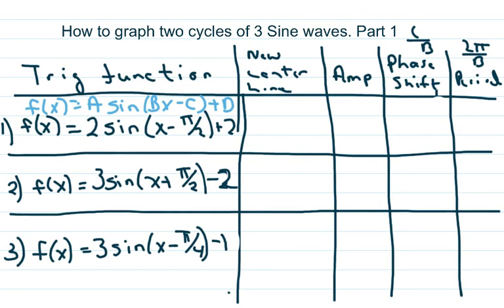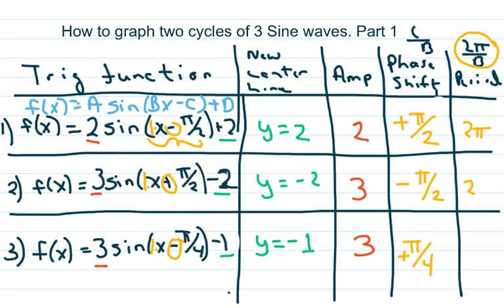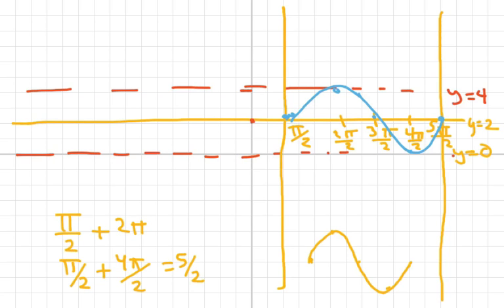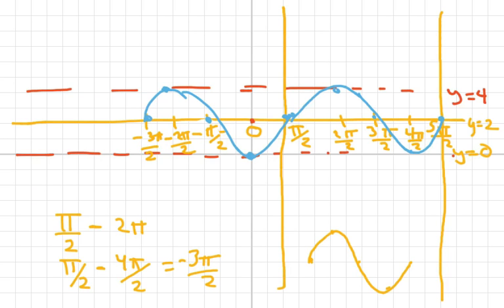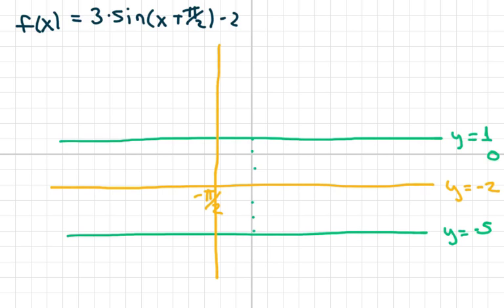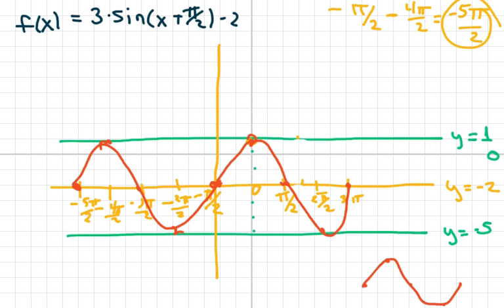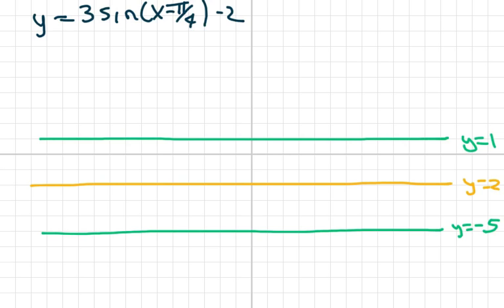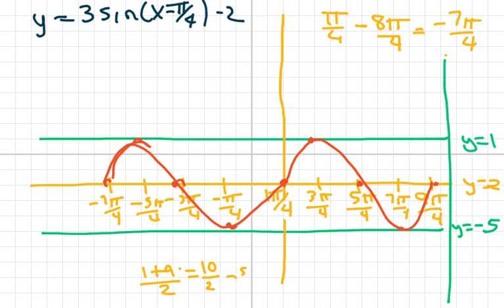How to graph 2 cycles of the sine wave with transformations. Part 1